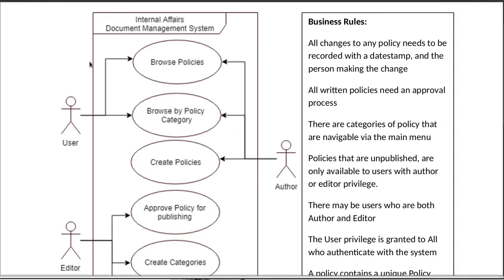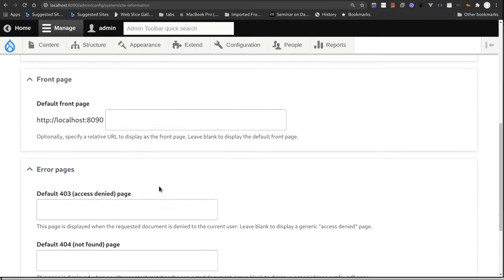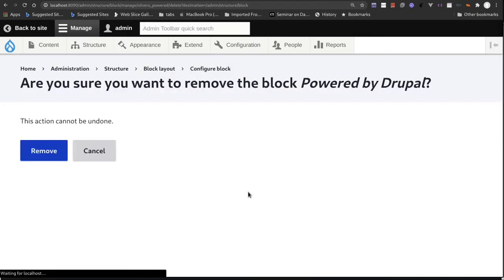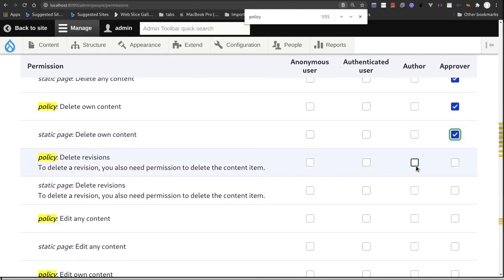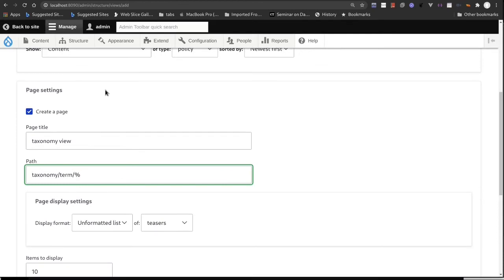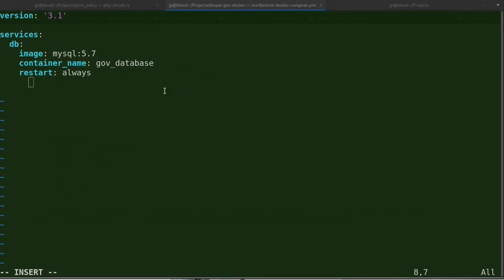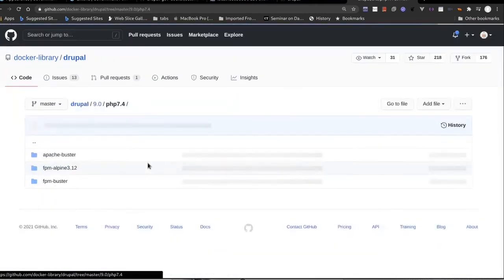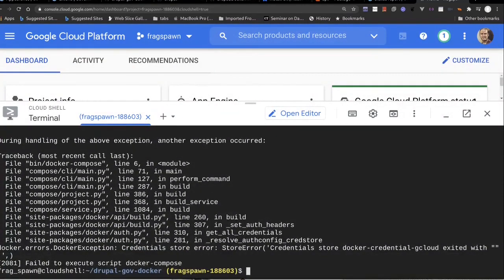Developing with Drupal 9 including composer, drush and Docker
A long-form tutorial in managing a modern PHP application in the Cloud by incorporating continuous improvement strategies, through a plan, development and deployment.

We take a small problem through a set of stages, by using Drupal 9 by enabling core features, installing contributed plugins and modifying themes.

Finally use use Docker, docker-compose and Google Cloud Platform (GCP) to break Drupal up into micro-services ready for hosting.

00:00 - Specification
2:35 - installation
9:05 - enable themes
9:37 - upgrade drupal
13:32 - Install Admin Modules
16:16 - disable user registration
17:53 - content types
21:19 - Set content as homepage
22:09 - Setup navigation
25:25 - Custom fields for content type
33:37 - blocks
42:00 - taxonomy
49:35 - roles & permissions
52:00 - workflows
55:04 - auto-fill entity values
1:00:44 - date format
1:03:03 - Use taxonomy for navigation
1:05:50 - views
1:10:21 - Create sub-theme
1:15:25 - Clear cache
1:15:54 - reset admin password
1:17:36 - Push sit to git repository
1:25:37 - docker-compose
1:38:20 - Build a Dockerfile
1:51:23 - Test on Google Cloud Platform